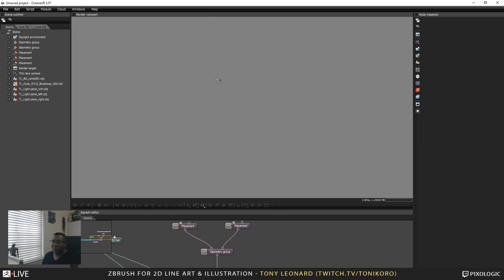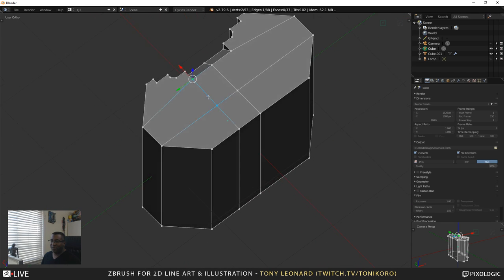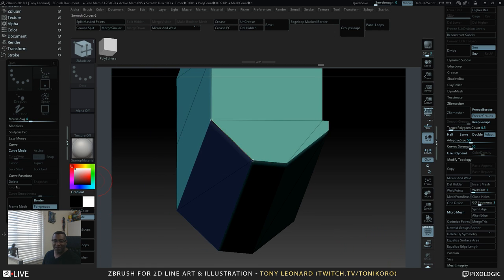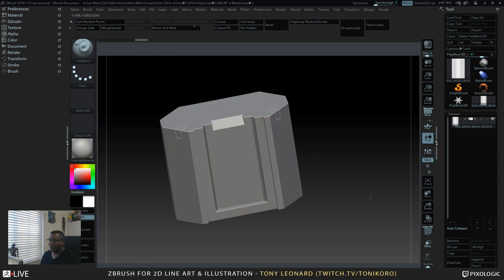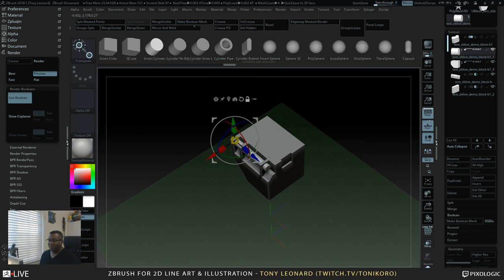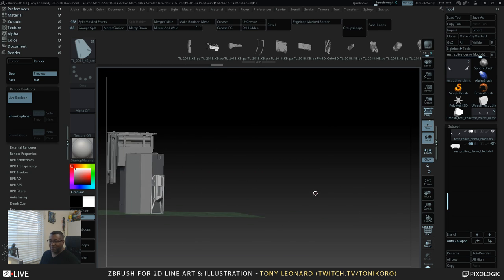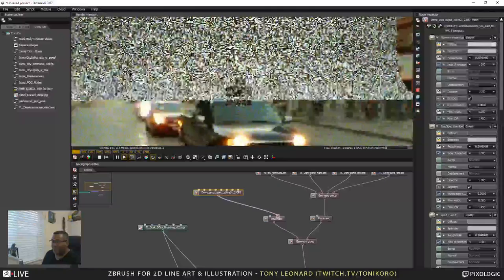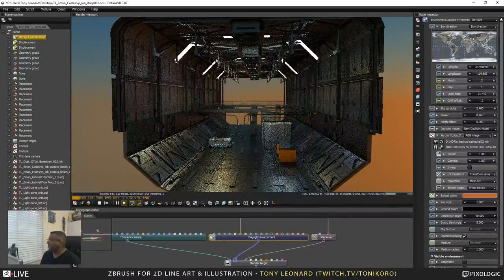ZBrush for 2D Line Art & Illustration - Tony Leonard - Episode 22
Tony jumps between ZBrush and a variety of other softwares to create a scene in this episode!  Make sure to tune in to see his approach in how he breaks down complex objects into simplified ZBrush models!